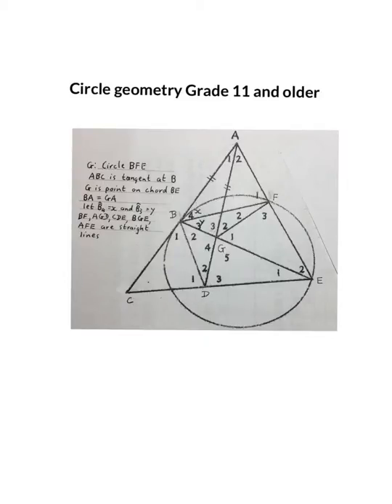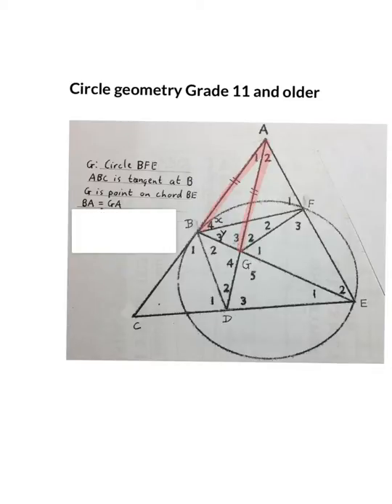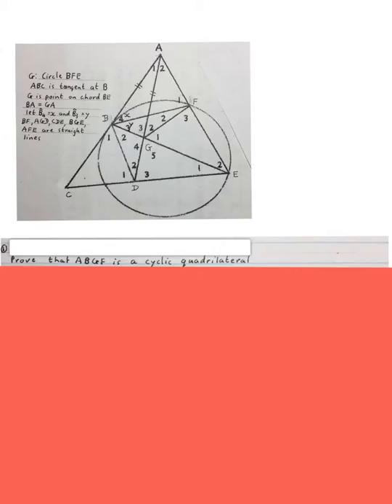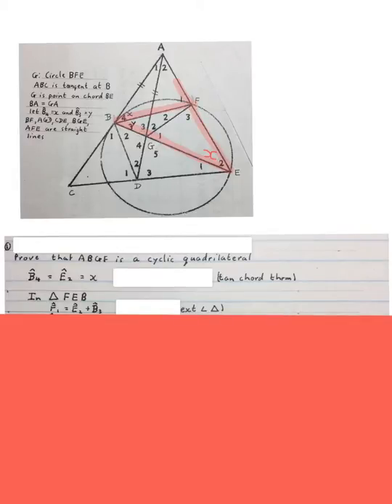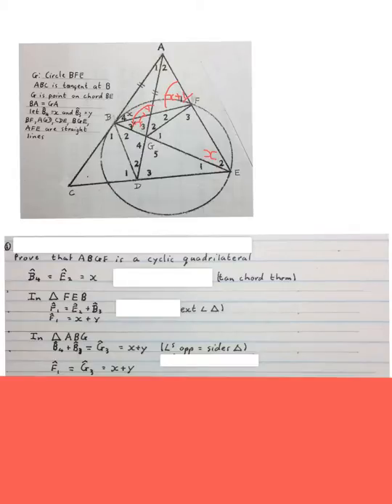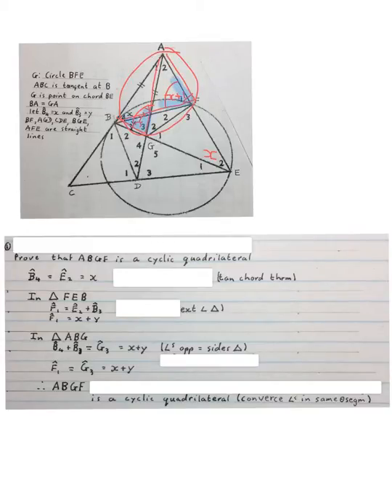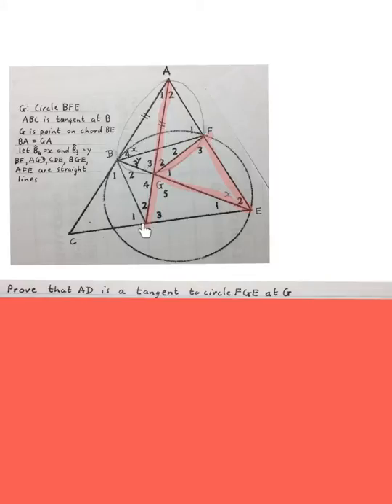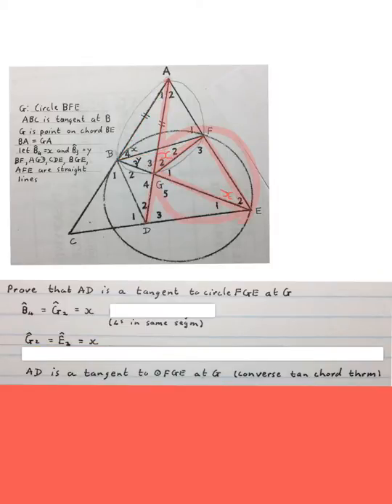Euclidean geometry Grade 11.6 (mathdou)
Euclidean circle geometry level 3 question. Part of grade 11 and 12 exams